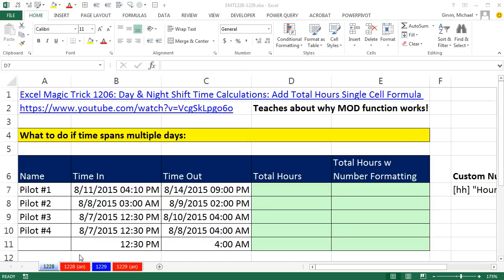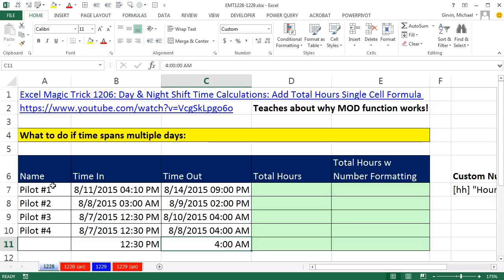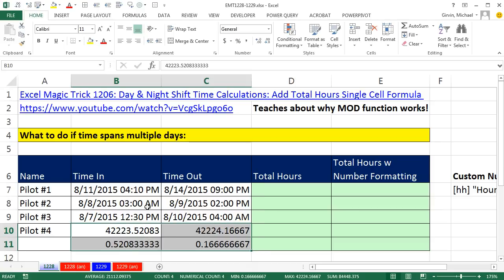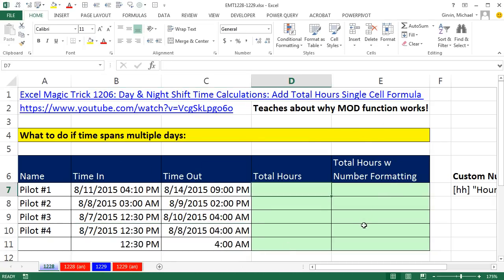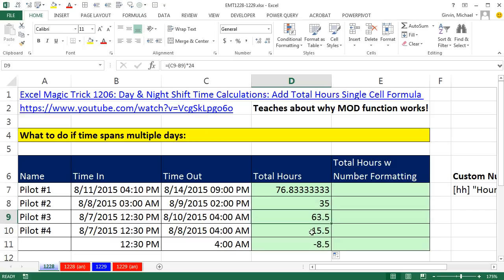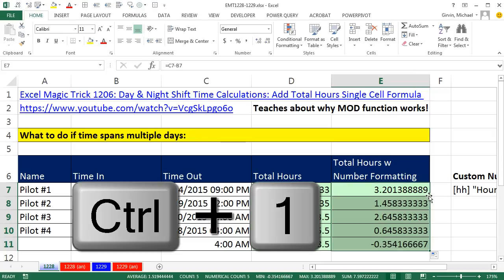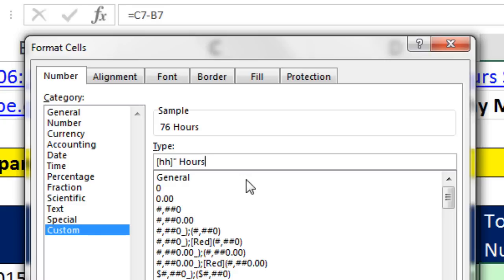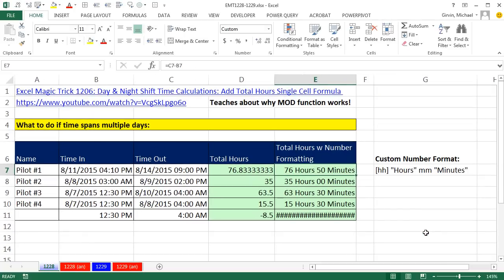Excel Magic Trick 1228: Hours Worked Formula For Date & Time Values & Time Custom Number Format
Learn how to calculate hours worked for Pilot Layovers from Date and Time Values:
1. (00:10) Intro To Problem
2. (00:47) Serial Numbers for Dates and Times
3. (01:38)Hours Worked Formula For Date & Time Values
4. (02:25) Time Custom Number Format to display “76 Hours 50 Minute” (use Square brackets to display hours greater than 24 hours)